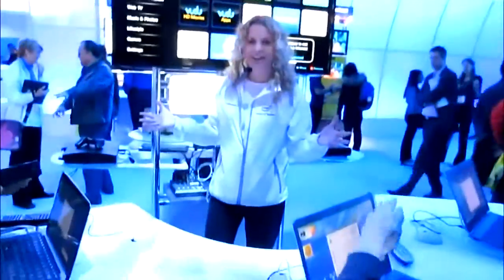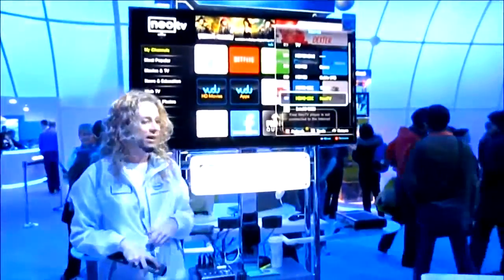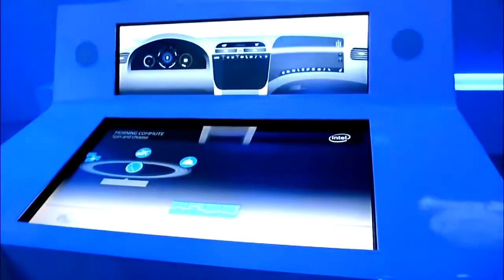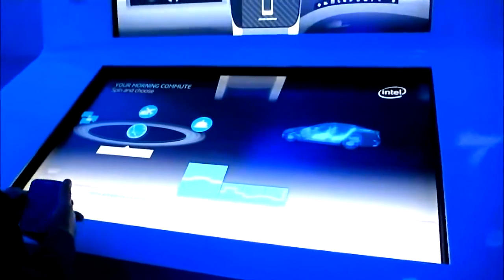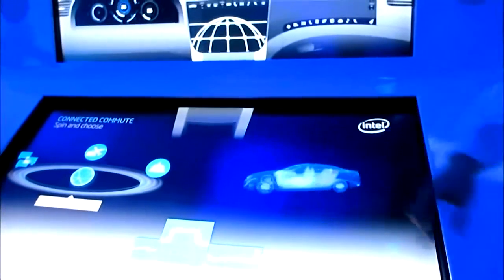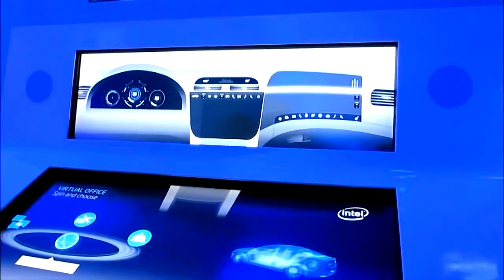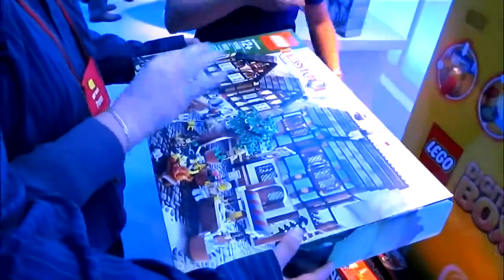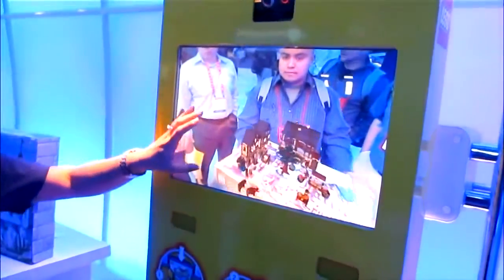CES 2012: Day 3 - Intel Technologies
Intel shows off some of the practical applications of their latest technologies at the CES 2012 showroom floor